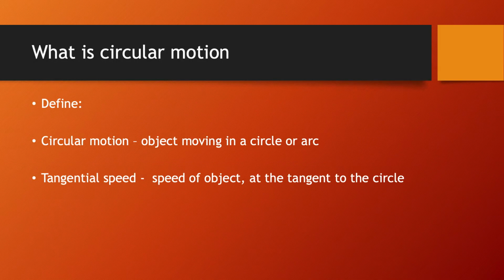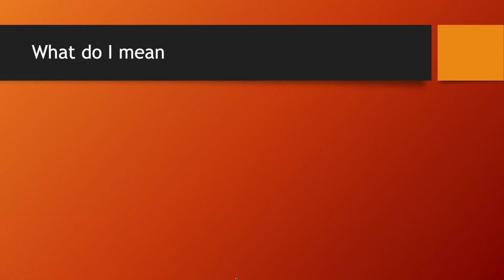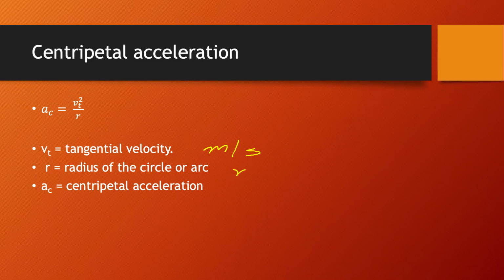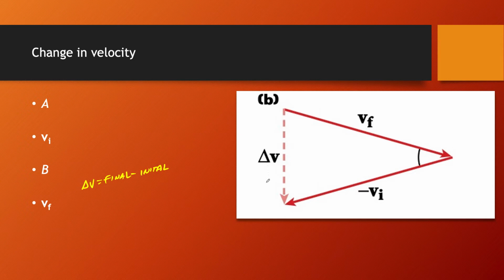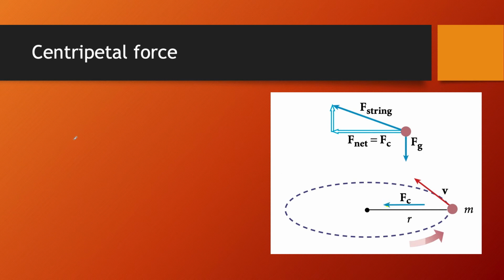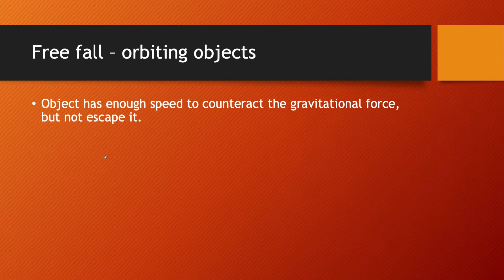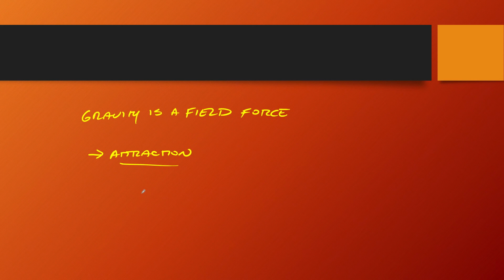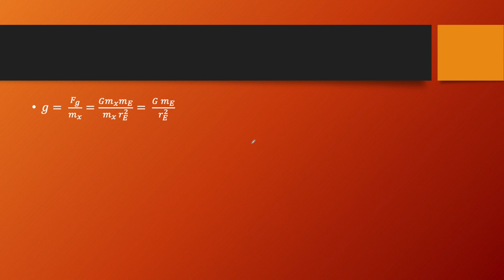chapter 7 sec 1 and 2